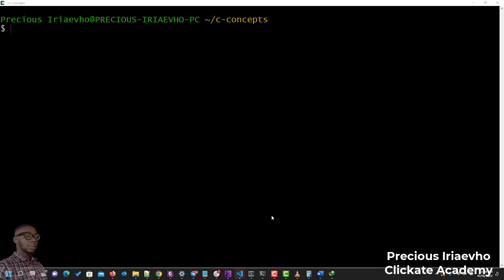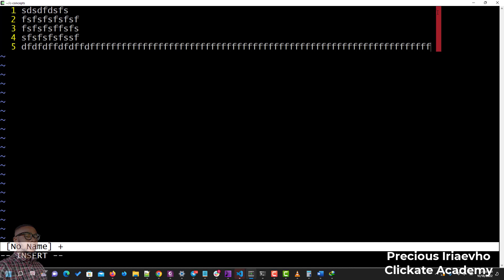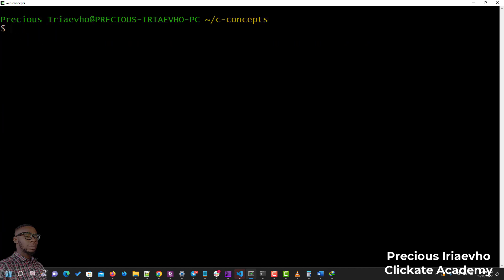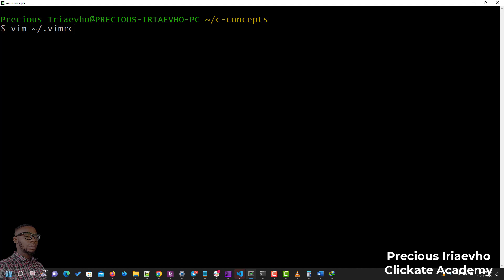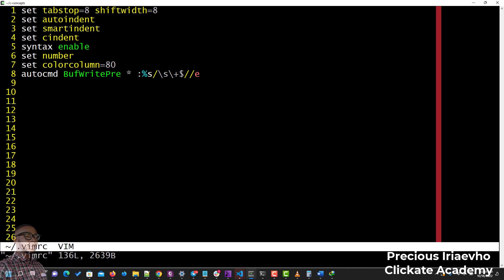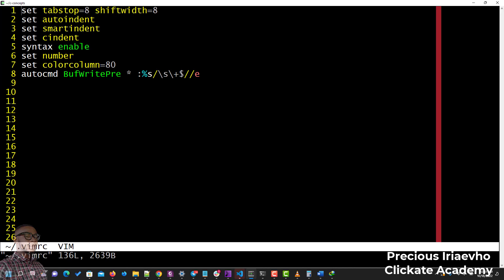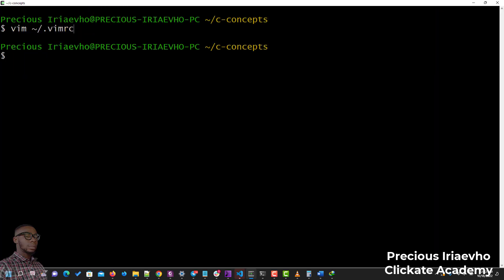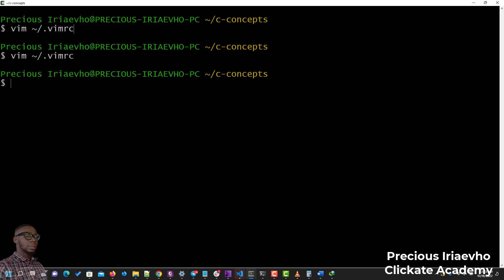VIM Configuration Tutorial | Vim Configuration File Location & Settings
VIM Config Tutorial | Vim Config File Location & Settings
set tabstop=8 shiftwidth=8
set autoindent
set smartindent
set cindent
syntax enable
set number
set colorcolumn=80
autocmd BufWritePre * :%s/\s\+$//e